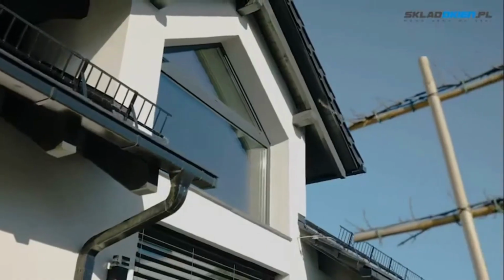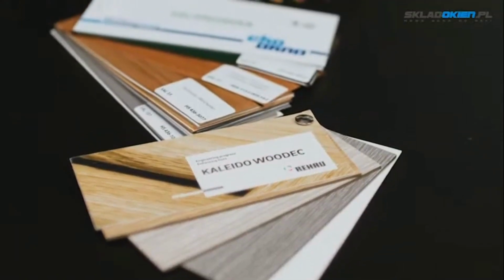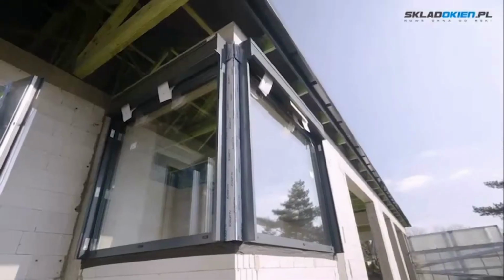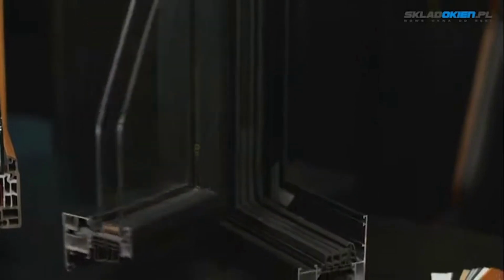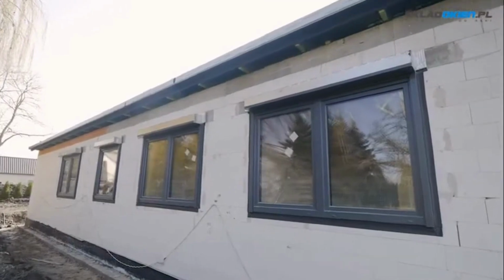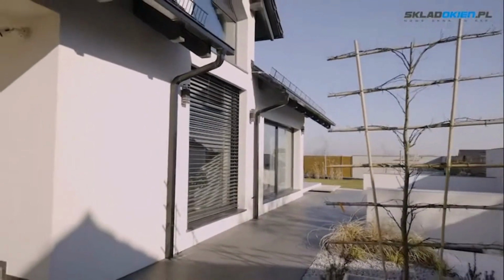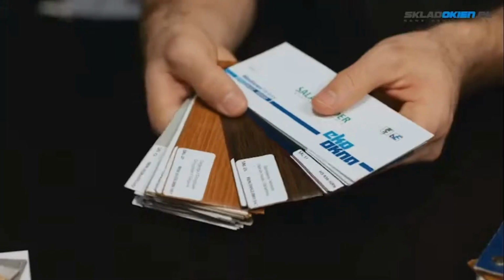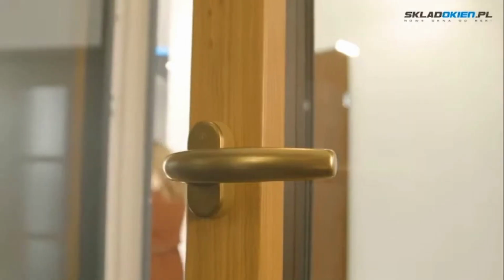Window materials - advantages and disadvantages